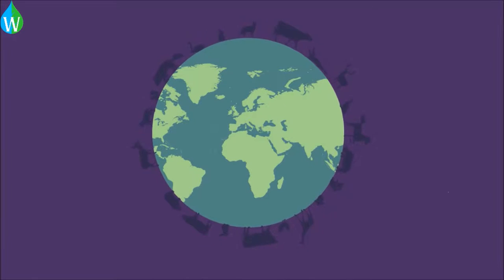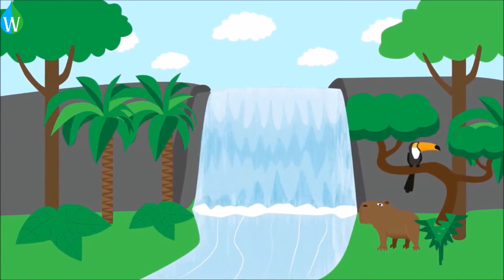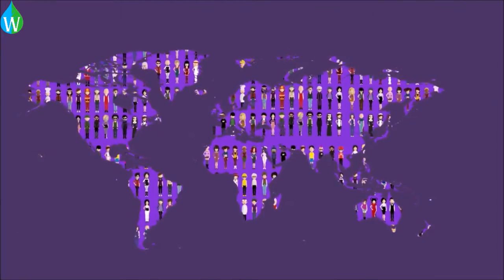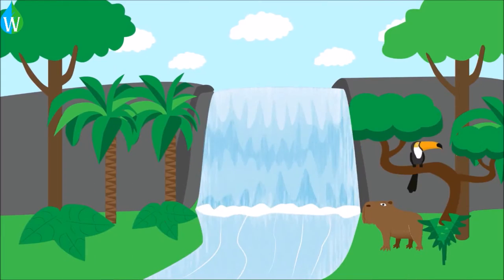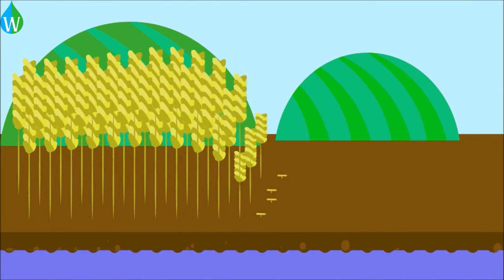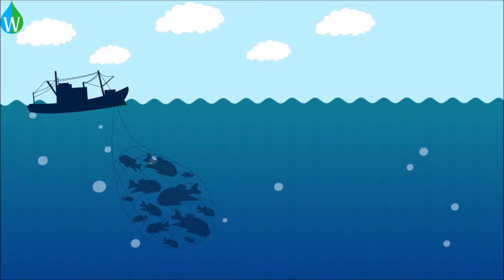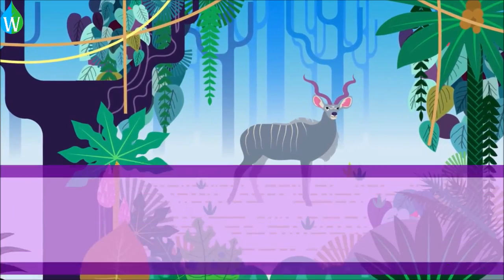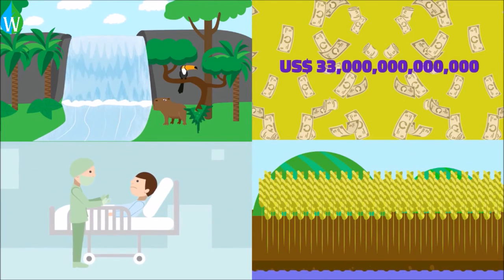Why Biodiversity is important for us? - WELS (Waterpedia Environmental Learning Series)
Learn about Why Biodiversity is important for us? as part of WELS (Waterpedia Environmental Learning Series)